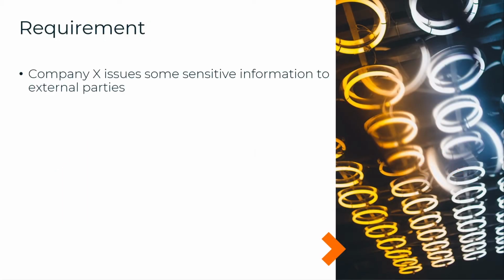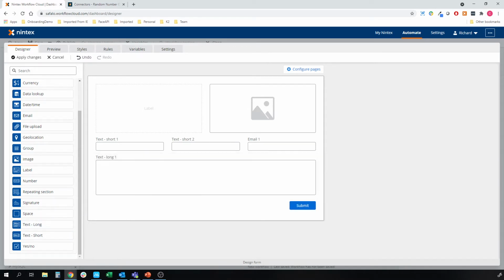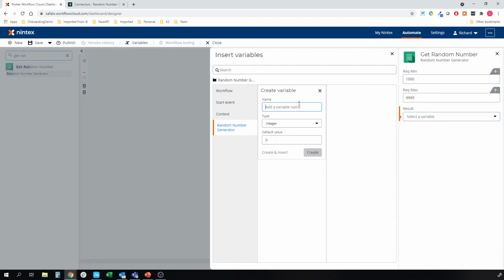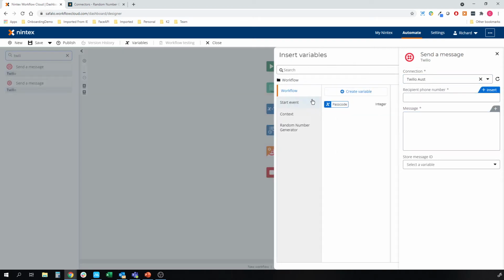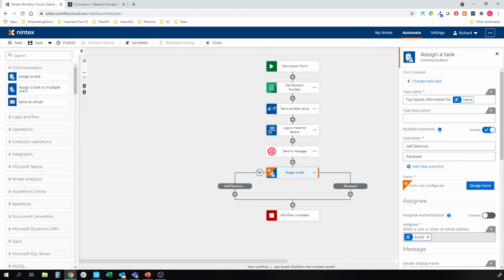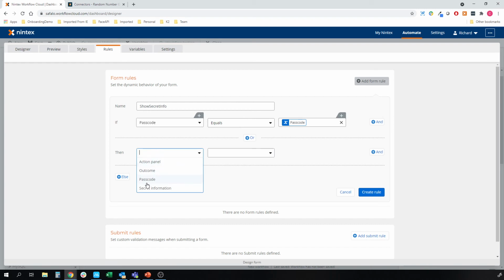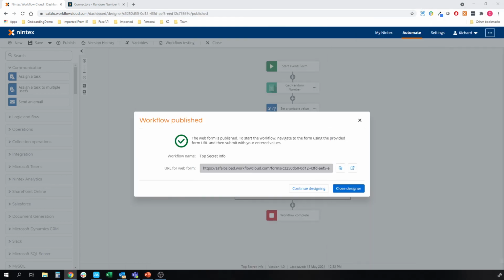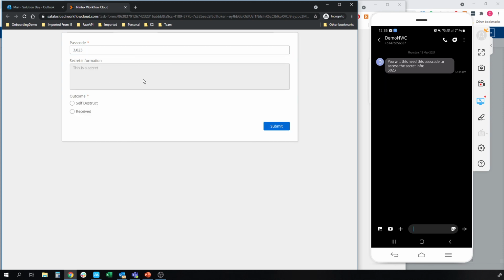Nintex Workflow Cloud - SMS Passcode Auth Task Form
Customer question last week, could Nintex issue an SMS to an external user which they could then use to show some sensitive information on a form?
Using Nintex Workflow Cloud, Twilio SMS and an Azure function random number generator, the answer is yes.